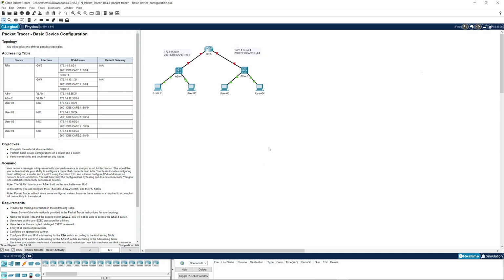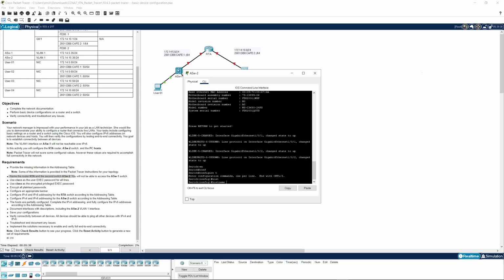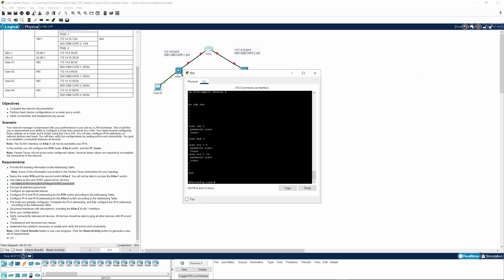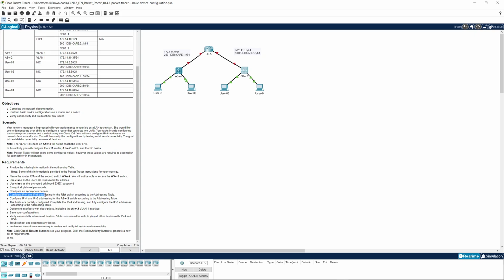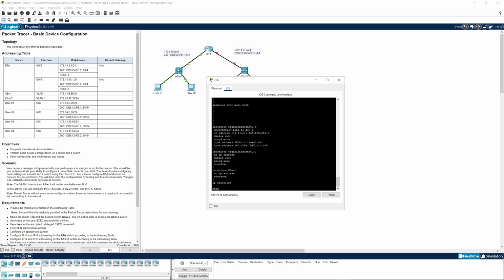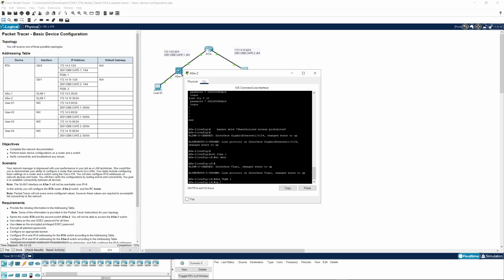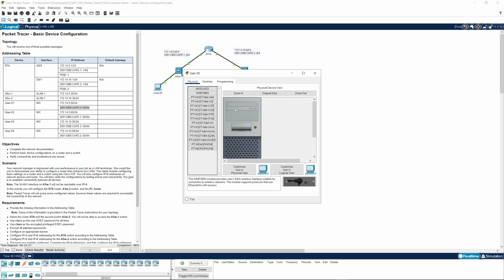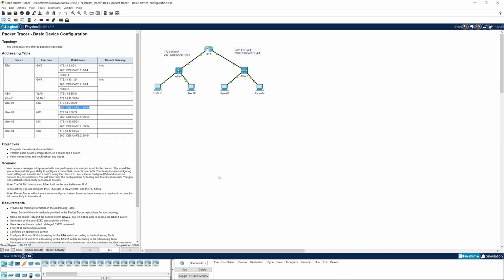2. Basic Device Configuration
Another CCNA ITN Lab. This one has IPv6 in it.